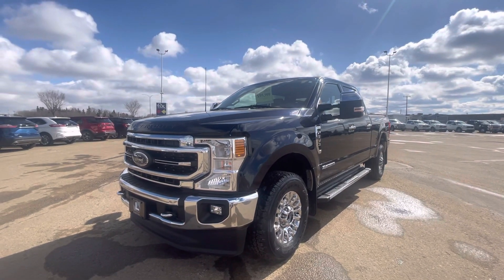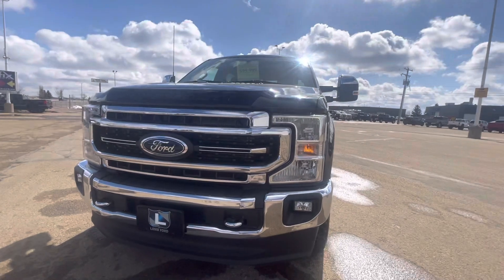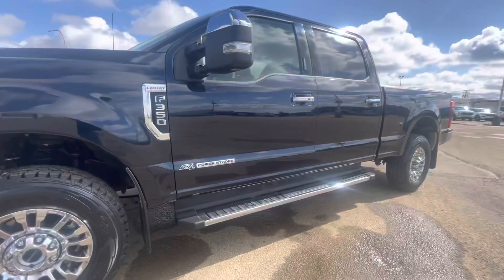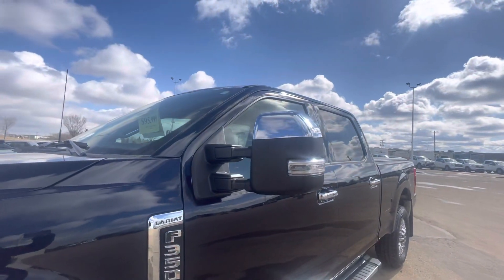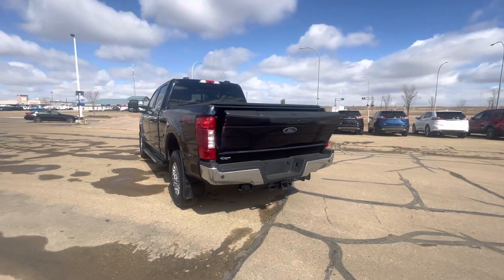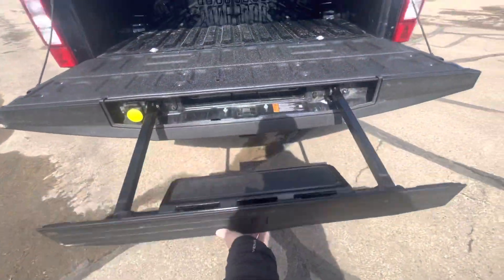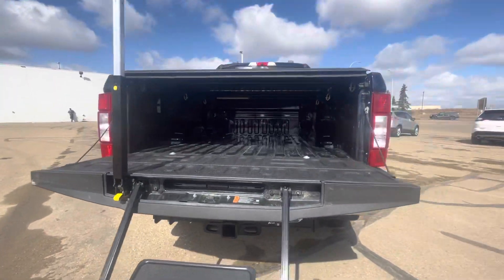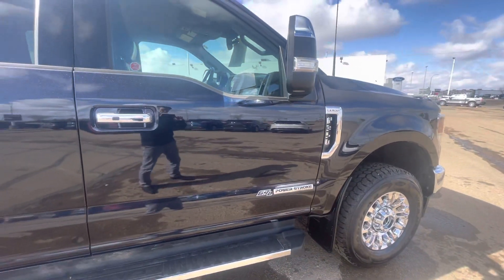2021 Lariat F350 Exterior